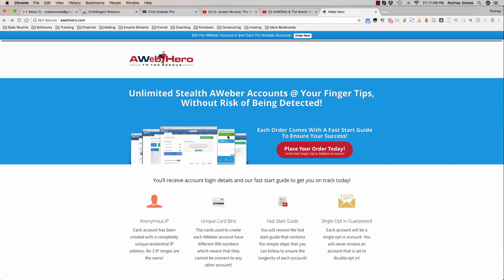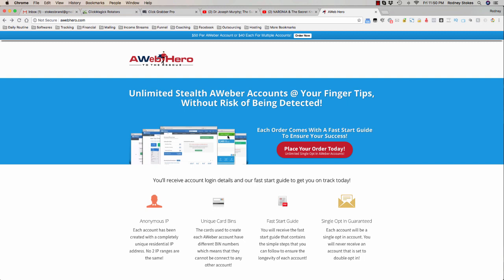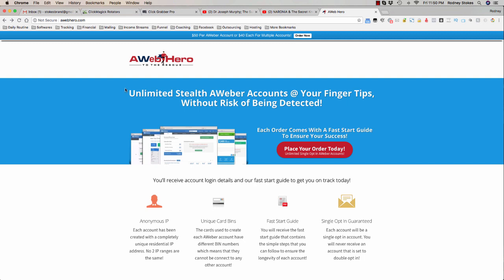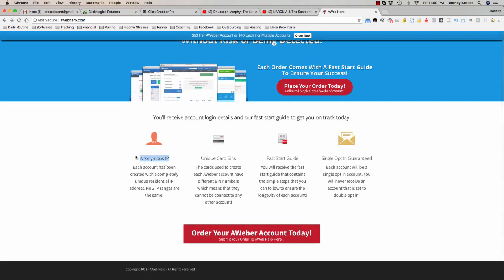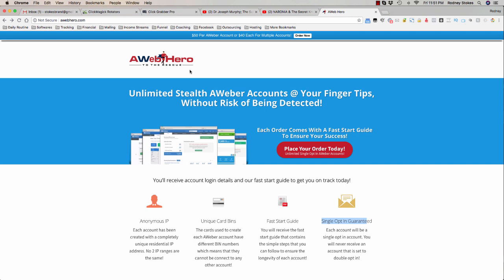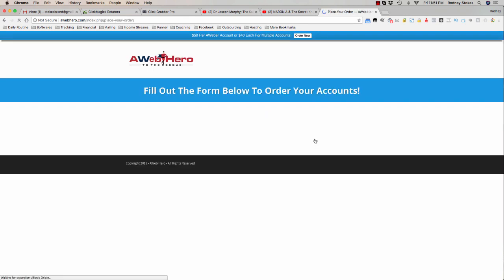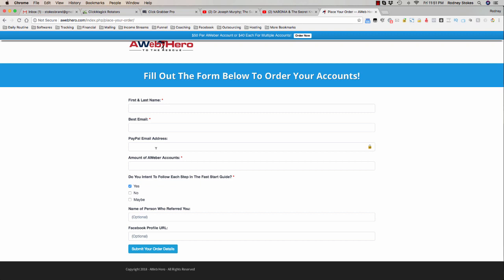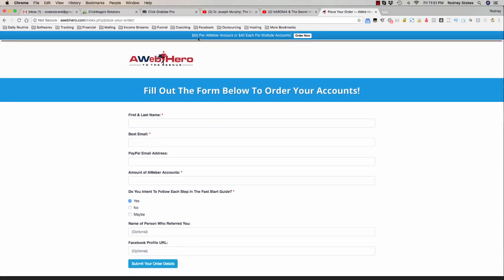How To Buy Single Opt In AWeber Accounts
for unlimited AWeber accounts

If your in need of single opt in AWeber accounts on demand then this is the website for you. You can literally buy AWeber accounts that are guaranteed single opt in and they will be delivered to you the same day. There is no limit to the amount that you can order and they are 100% stealth!

Other related keywords:

Buy Single Opt AWeber Accounts
Single opt in AWeber account
Buy AWeber accounts
Bulk AWeber accounts
Buy AWeber accounts
AWeber single opt in
Buy New AWeber account